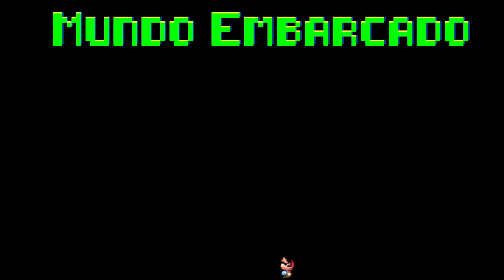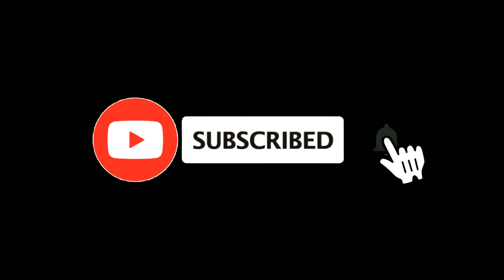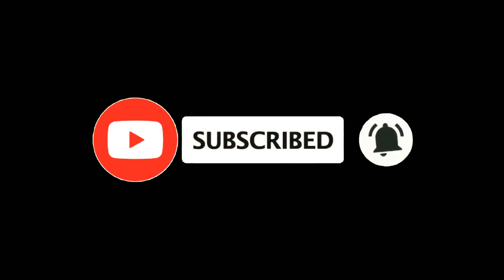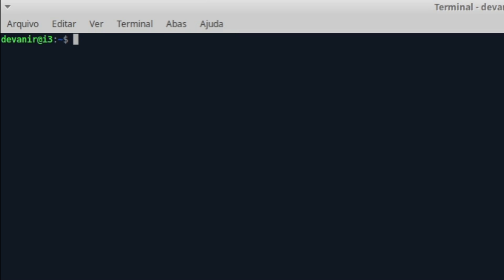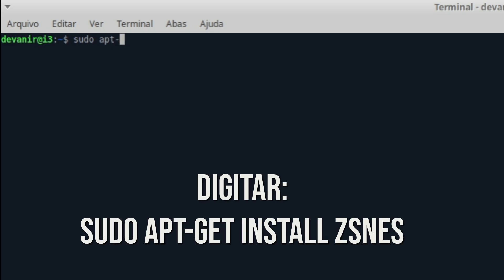Como Instalar Emulador de Super Nintendo no Linux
ZSNES é um emulador do vídeo-game Super Nintendo. Desde 1997 com a sua versão 0.150 inicial, ZSNES é um programa de código aberto, pelas leis da GNU GPL. Foi originalmente escrito para DOS, mas possui versões para Windows, Linux e FreeBSD.